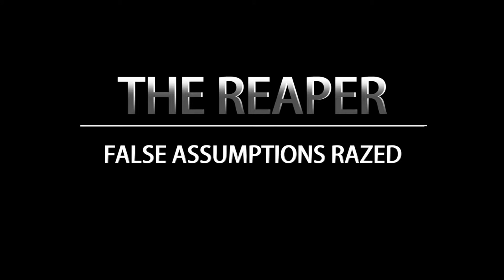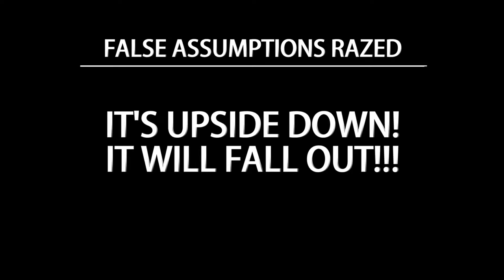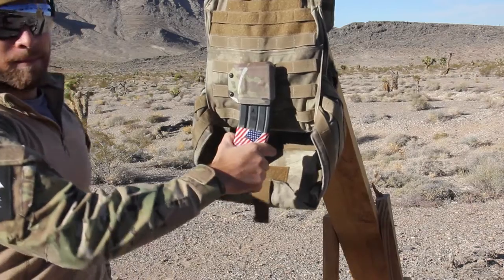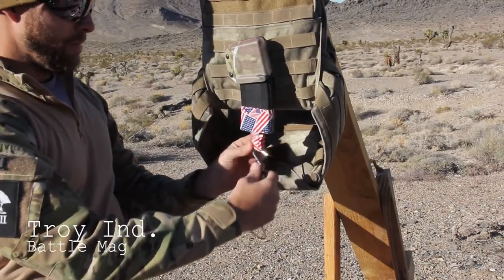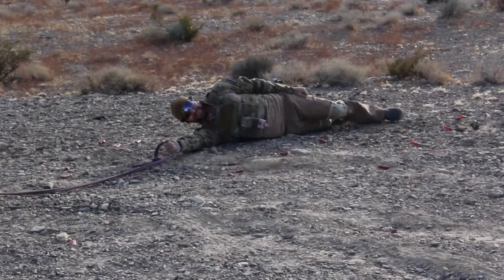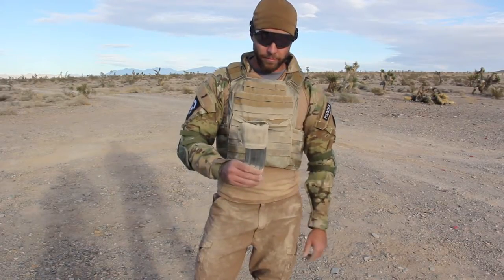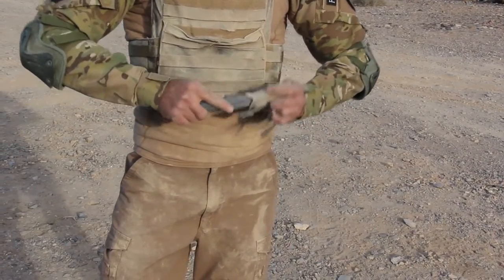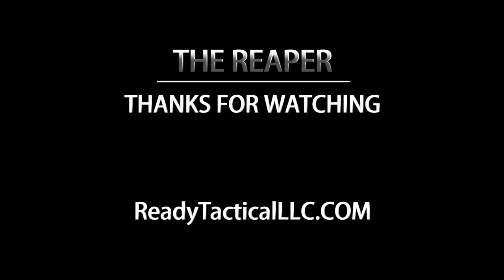Best Mag Pouch Ever! Assumptions Shattered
See how secure the fastest Reload Apparatus on the market is. Reduce reload times and get your bullets where they need to be with the Reaper. See the proof, your magazines won't fall out.

Custom Made in USA.
Models for AR-15, AR-10, AK, Steyer Aug.